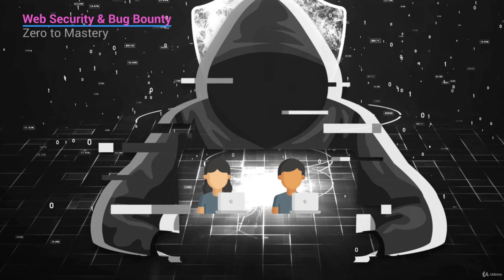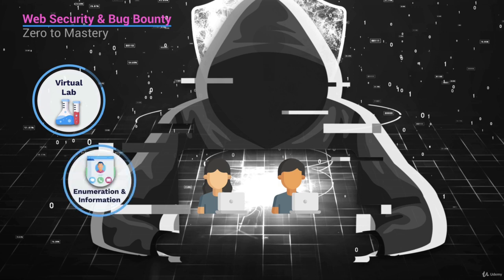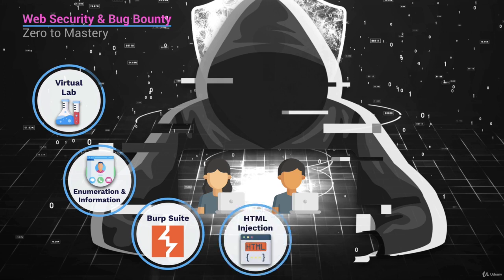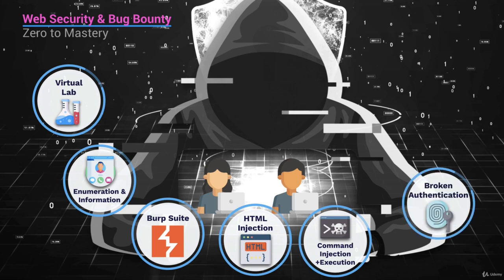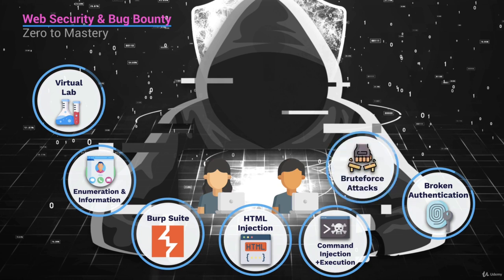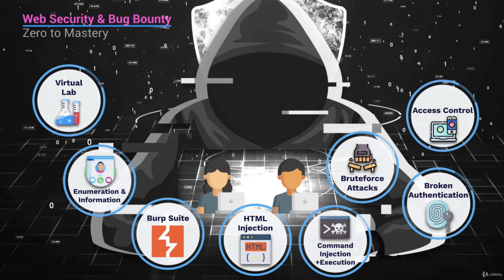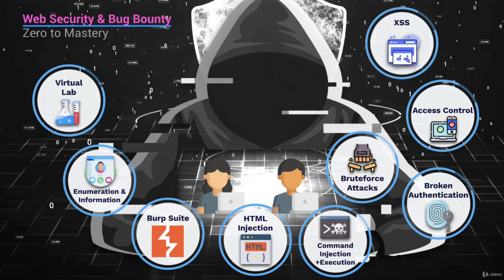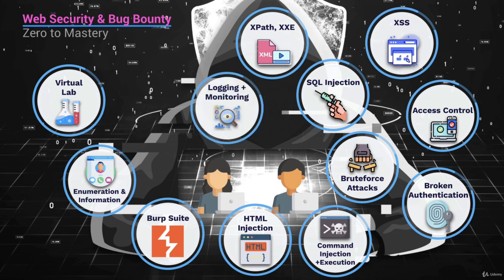Introduction to Web Security & Bug Bounty Part 01.01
Web Security & Bug Bounty free courses

Part 01.01

Introduction

Course Outline

This is a starting channel so please support😃